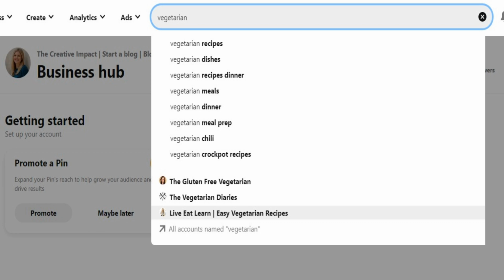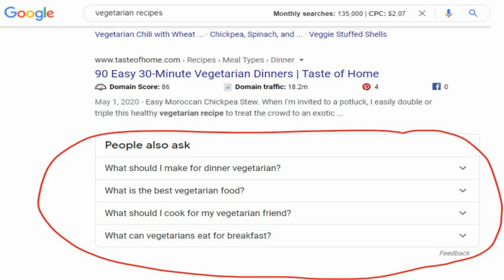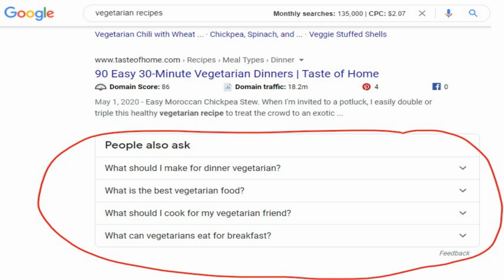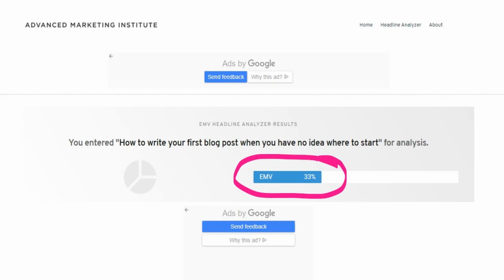HOW TO WRITE YOUR FIRST BLOG POST FROM START TO FINISH: A Blogging for Beginners Tutorial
This video will show you how to write your first blog post from start to finish.  If you are writing your first blog post on WordPress and want it to actually get traffic, follow this blogging for beginners Youtube video.  I cover strategies and blog writing tips for beginners, your blog outline, where to write your first blog post, and how long it should be!

🤝 Courses | Services | Work with me further 🤝
Courses:

Follow those tips to know how to never run out of content ideas!

💻 The Creative Impact Websites, Social Media Links, etc. for blogging for beginners blogging tips🖱️

🎥 What I used to film this video:
Webcam: Logitech C922x Pro Stream Webcam
Microphone: Audio-Technica ATR2100x-USB
Ring Light: Neewer 18″ Dimmable Fluorescent Ring Light Kit